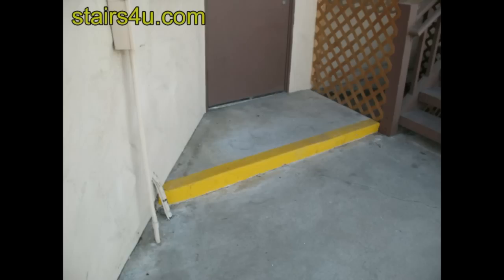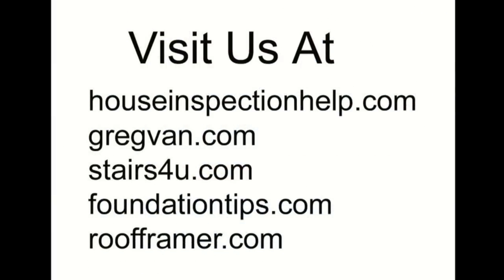Painting Step for Safety Tips - Great Ideas for Apartments and Commercial Properties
- If you have a step like this around your property, especially if you are in charge of the maintenance for a large apartment complex or industrial area, it wouldn't be a bad idea to paint a few of these areas.  I don't recommend painting any horizontal surfaces, because they can't create a safety hazard for anyone who steps on them while they're moist.  You should never use a high gloss paint on any horizontal walking surfaces.  Watch this video to get more ideas and tips for maintenance professionals.